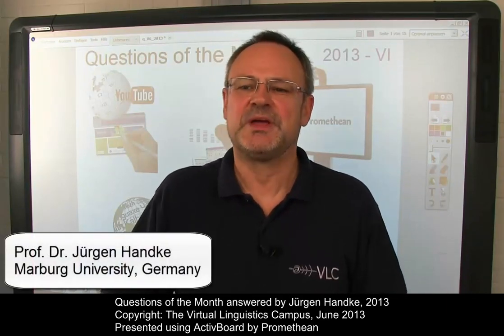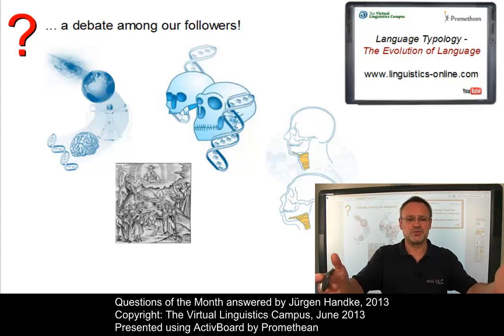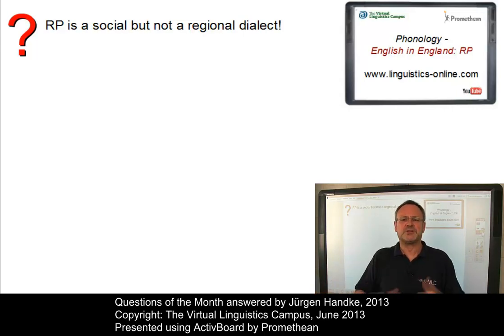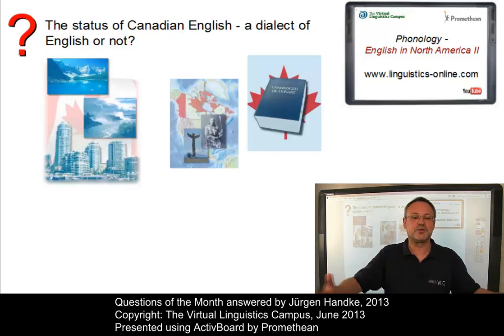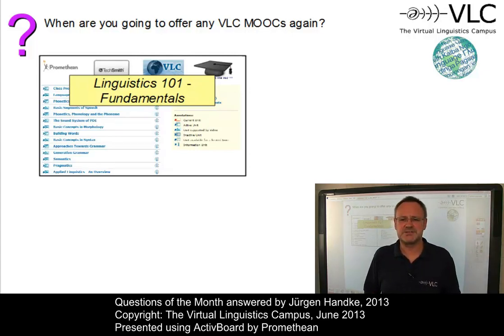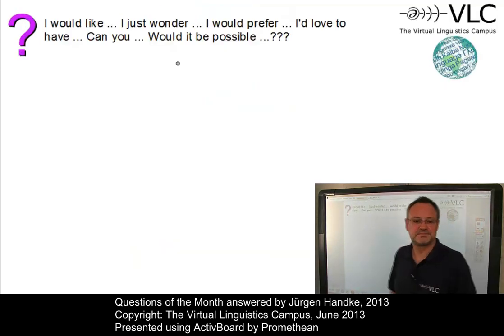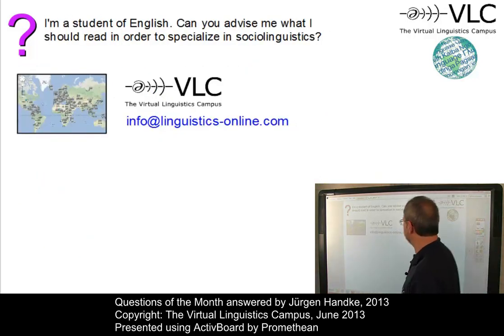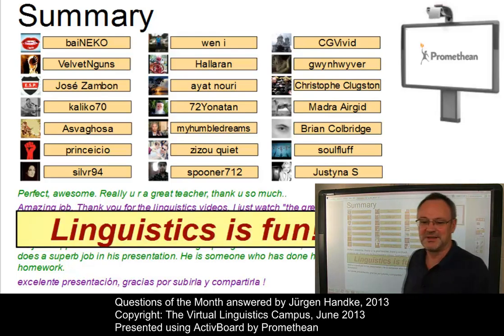General Linguistics - Questions of the Month (June 2013)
Is RP a social dialect? What about the status of Canadian English? Where can I find information about further vowels? When will the VLC offer the next MOOCs? These and other "questions of the month" that were asked in connection with the videos in this channel are taken up by Prof. Handke in this monthly series of educational videos in linguistics.